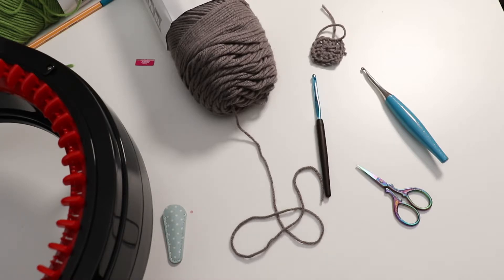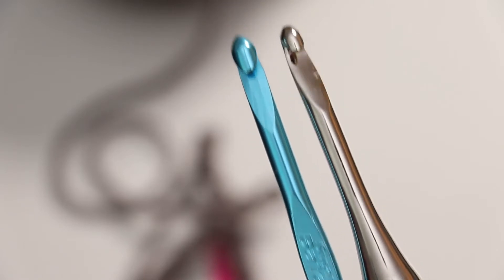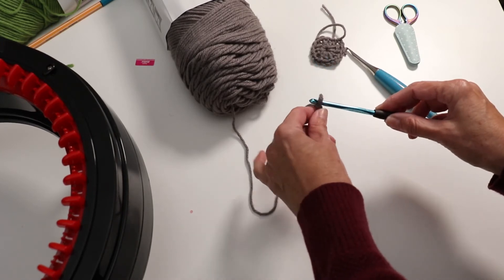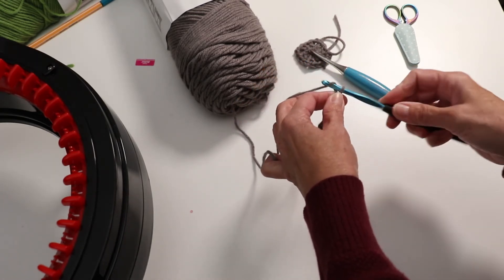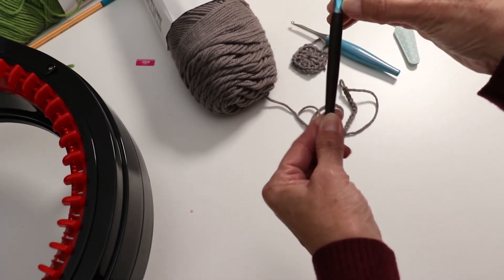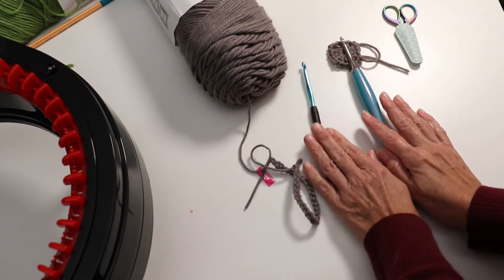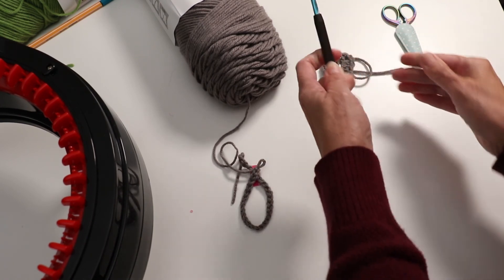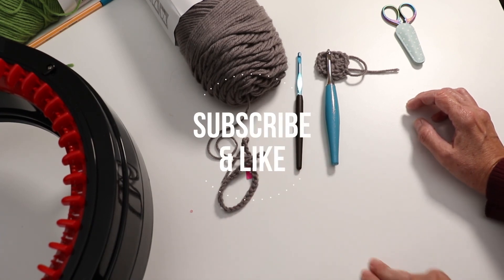Crochet Hook Review- Susan Bates Ergonomic vs Furls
Is the Susan Bates Ergonomic hook a good choice?